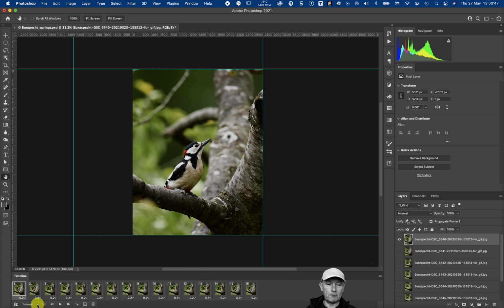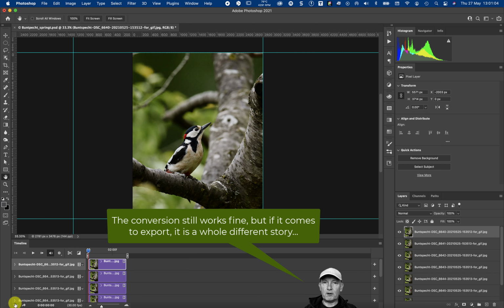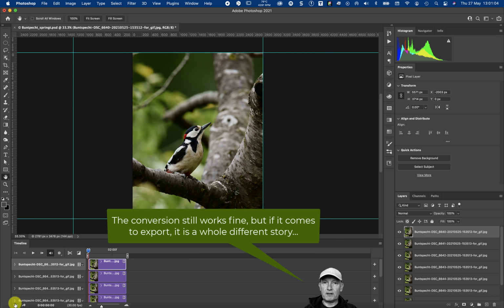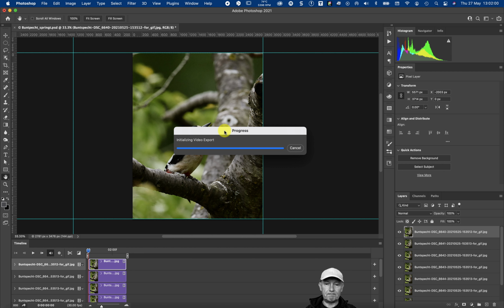Initialising Video Export hangs in Photoshop - Not your fault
Photoshop has a 🪲 BUG since version 2019 or so. In the help forums, this addressed a several time since years. But it seems to be,  Adobe is not  interested to solve this issue. ➡️ So, if you ever have this problem, save your time: it is not needed to reinstall your Ps copy or even totally re-setup your computer. That is a problem Adobe must solve

Please check out also my Instagram account - thanks!